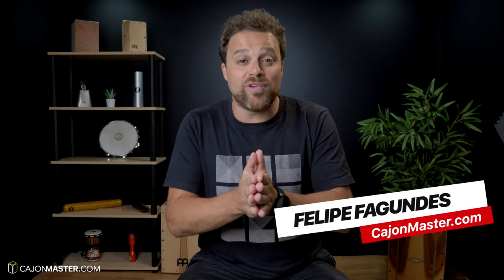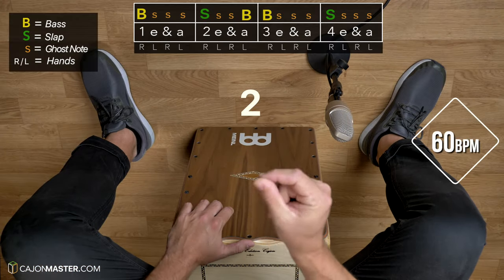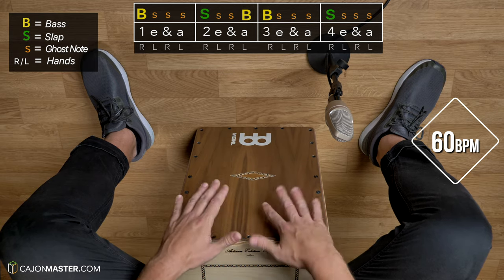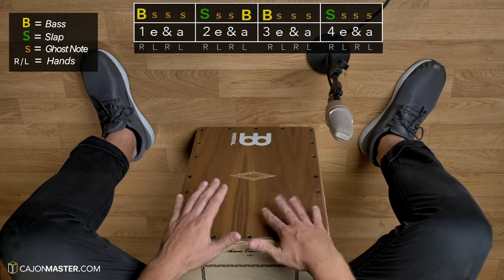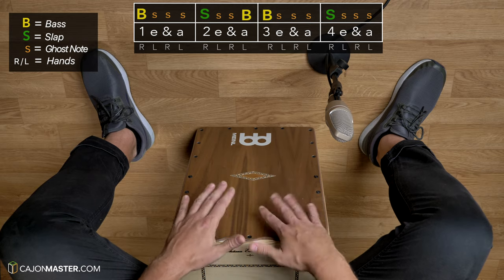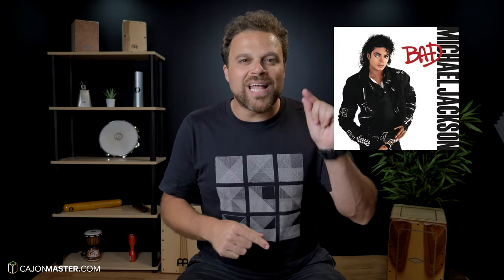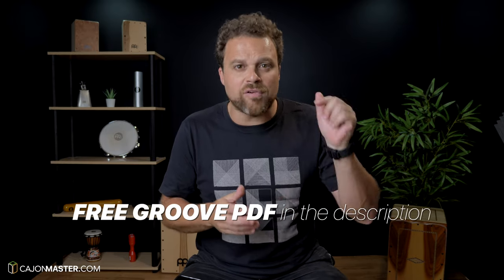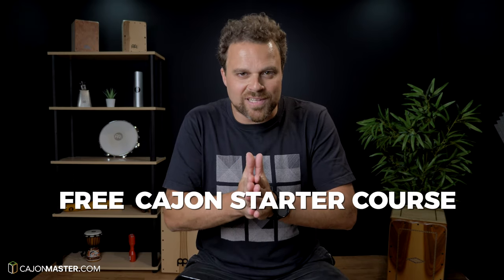5 Michael Jackson Grooves on CAJON (you should know)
Playing the Greats!
Today I would like to share with you some of my favorite Michael Jackson songs/grooves adapted to play in the Cajon.

Big thanks to my friend Filipe Monteiro for making this backing track

Cajon I use in this video:
► Meinl Artisan Cantina Line

If you want to learn how to play the Cajon from the very beginning, you can signup now for the